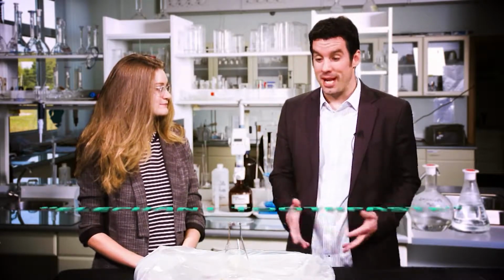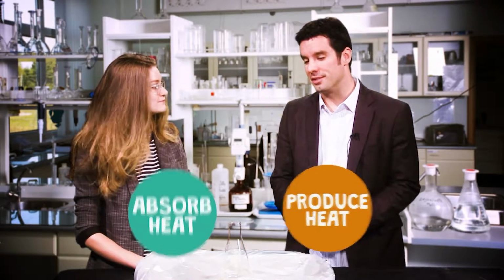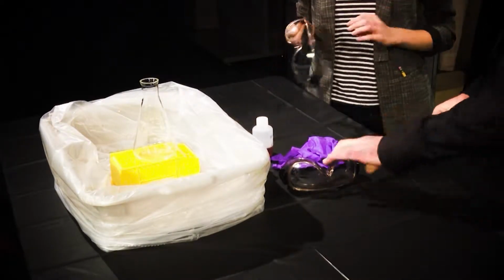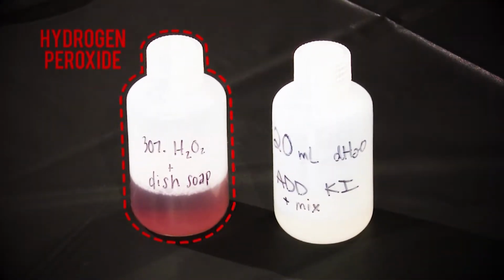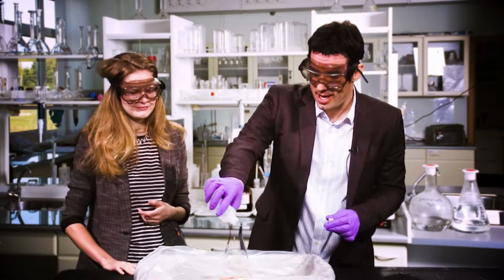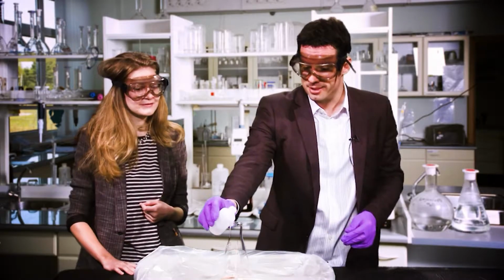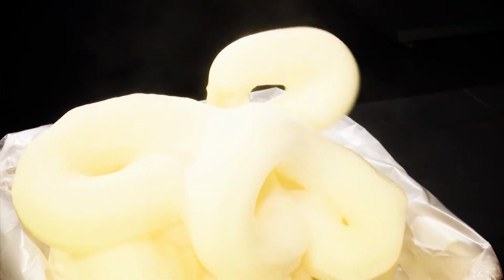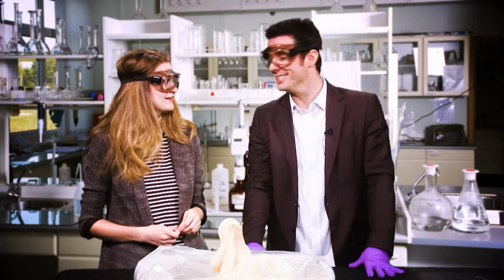NewsDepth - Spot on Science - Dr. Fus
In this NewsDepth episode, Dr. Fus from Ohio State University discusses some of his science experiments. He also explains the chemistry behind some chemical reactions. As a finale, Dr. Fus demonstrates his "elephant toothpaste" experiment.

The Multimedia Production Project Grant is a joint initiative among Broadcast Educational Media Commission, Ohio's Public Television Stations, and the Ohio Department of Education. To see more videos created by the Ohio Public Television stations, visit BEMC's YouTube

Funding to make this educational production accessible was provided by the U.S. Department of Education: PH: 1-800-USA-LEARN (V) or WEB Accessibility features provided by Described and Captioned Media Program or .